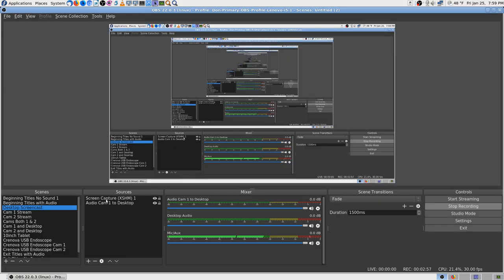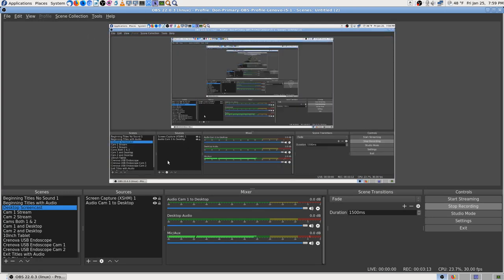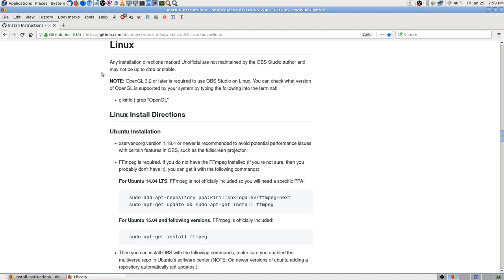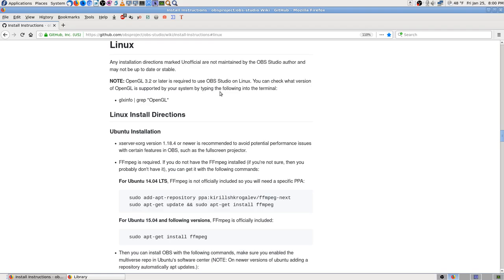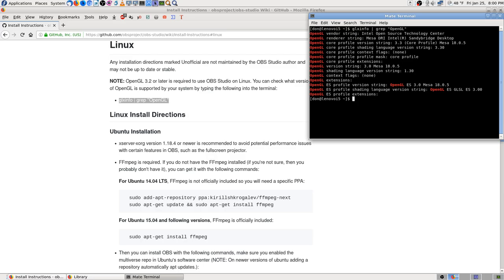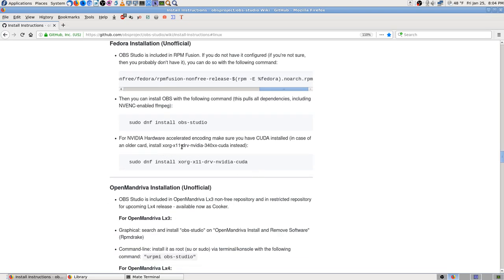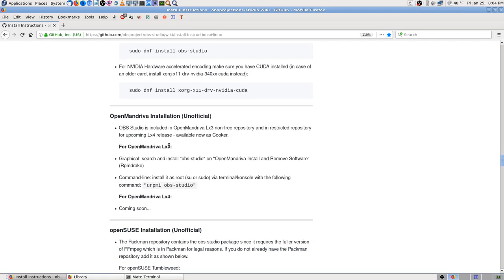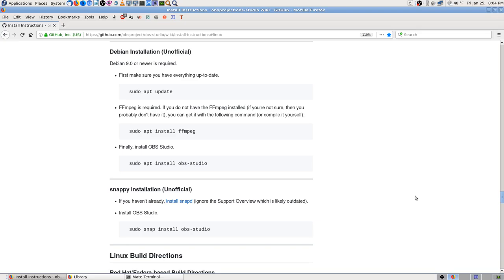09 OBS Studio Crashes Start Stream YouTube Changing Settings Trying Fix 2019 01 25 19 56 22